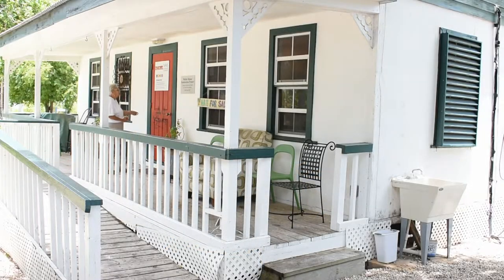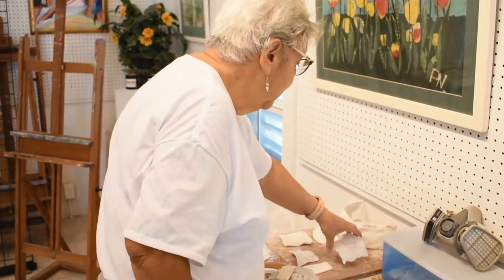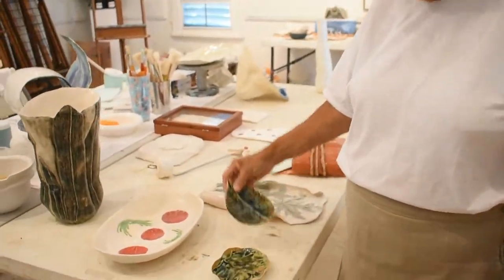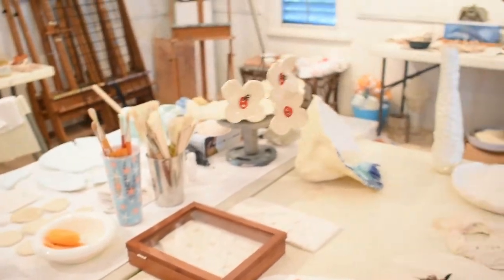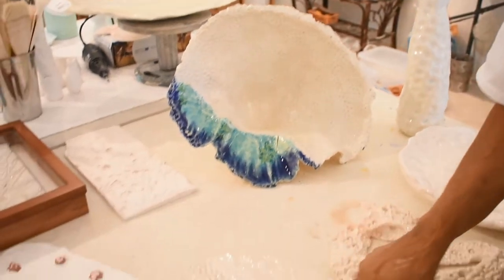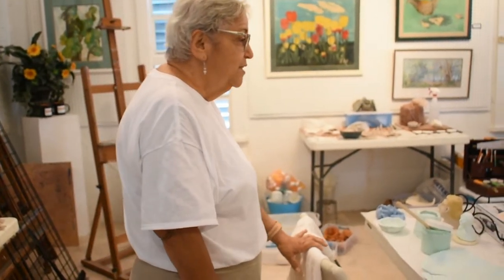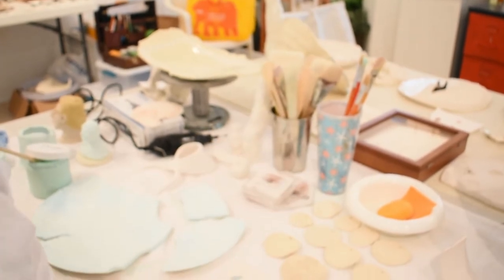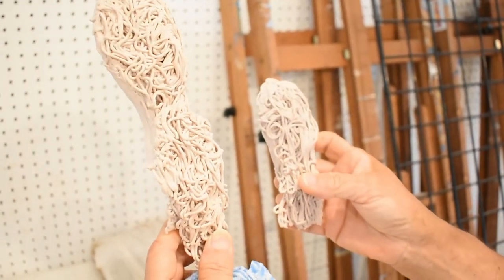Virginia Foster, Wonders of Clay: Perfectly Imperfect (2021)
Behind the scenes interview with artist Virginia Foster at her studio in Savannah, Grand Cayman.